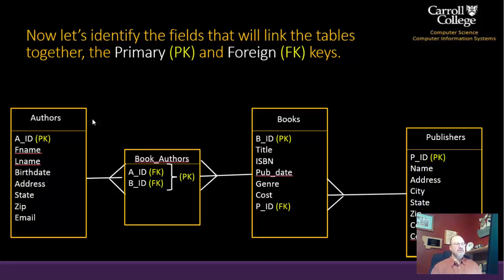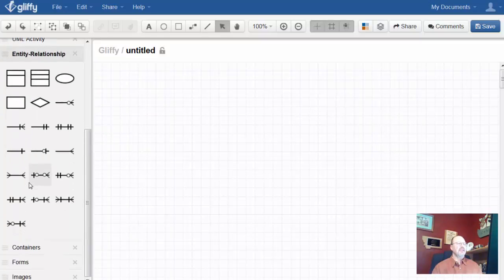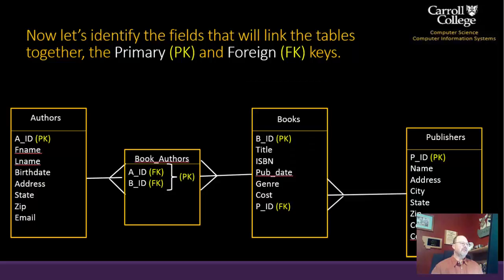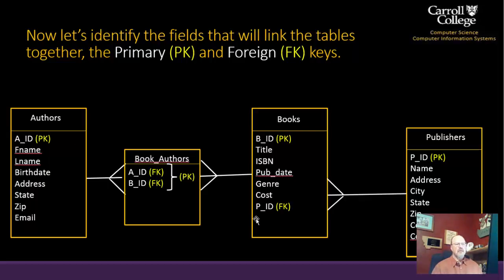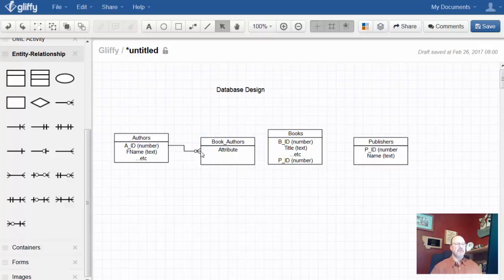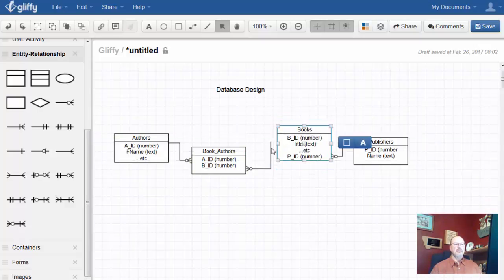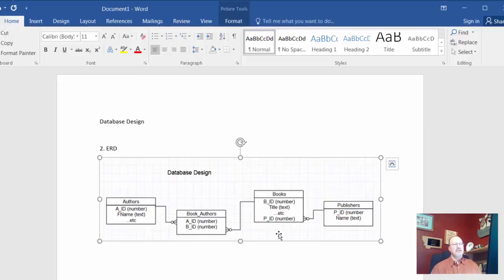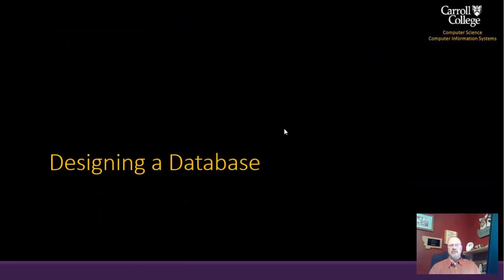Designing a Database Part 3